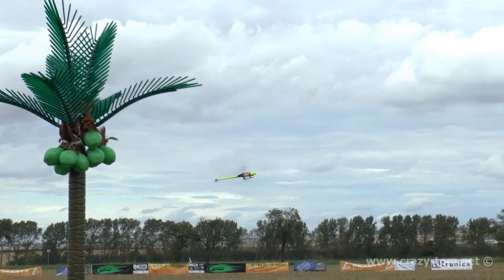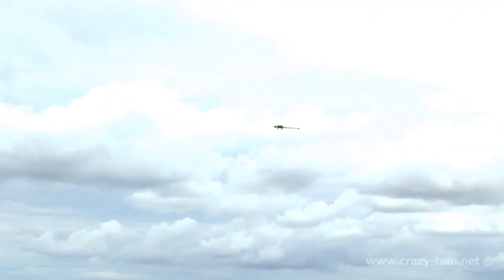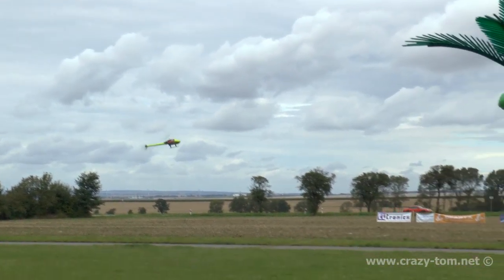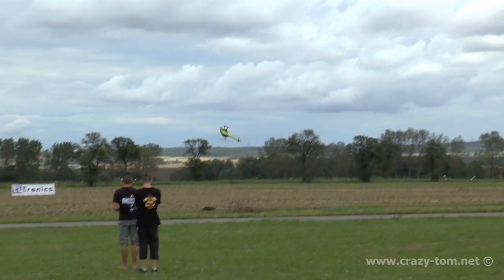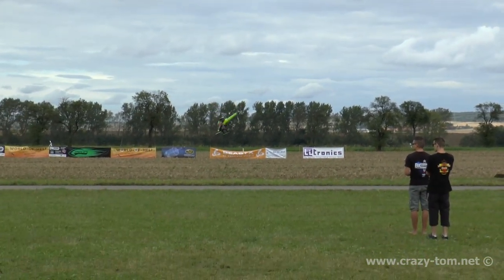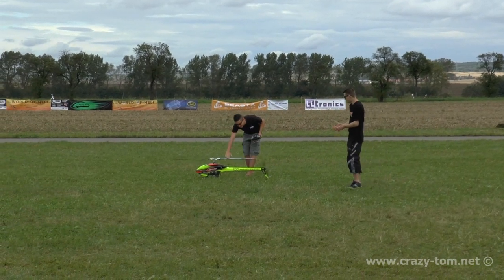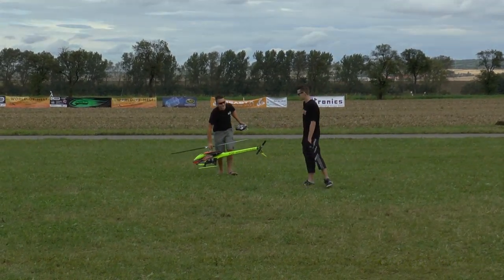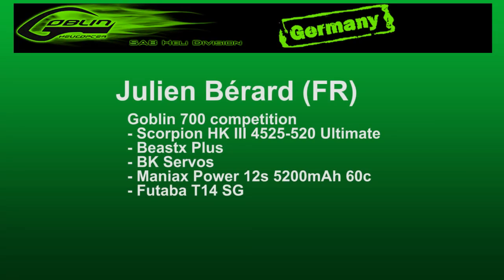GoblinDays 2014 | Saturday Flight | Julien Bérard (FR) 2. Flight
GoblinDays 2014 | Saturday Flight
Julien Bérard 2. Flight